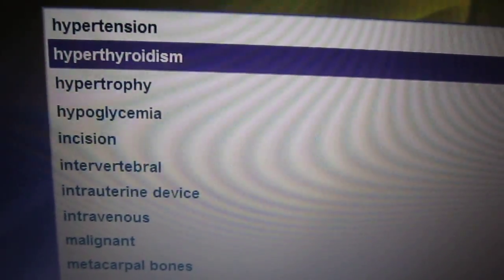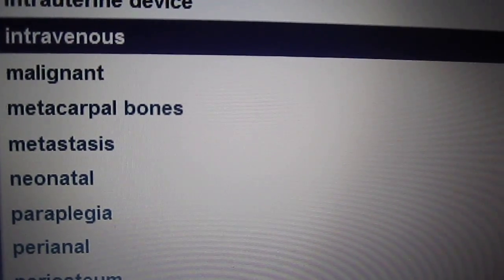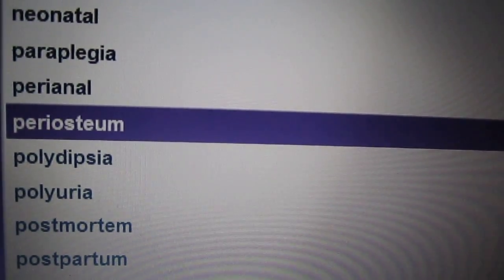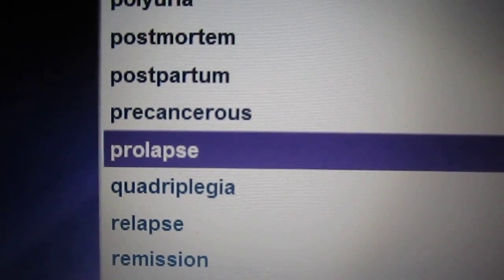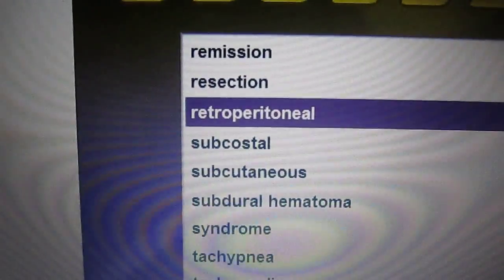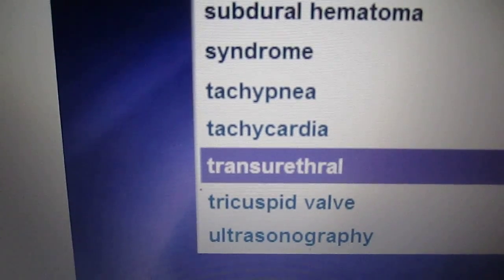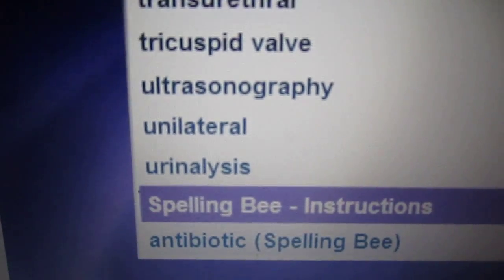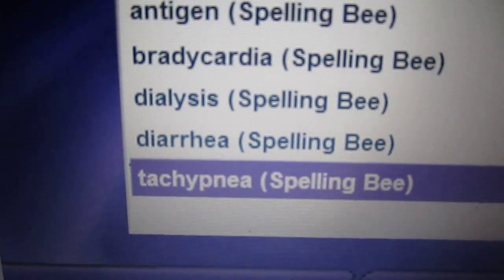Medical terminology prefixes 2